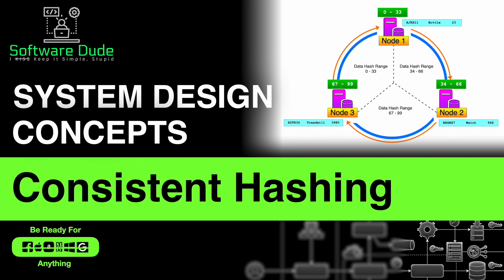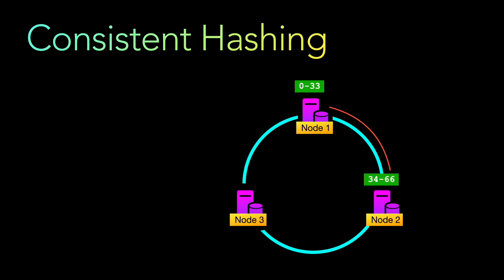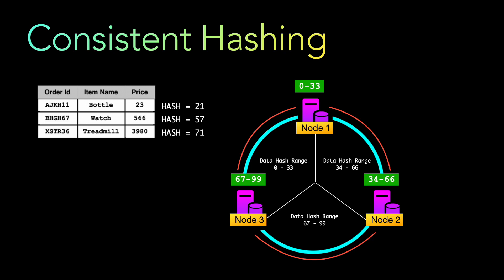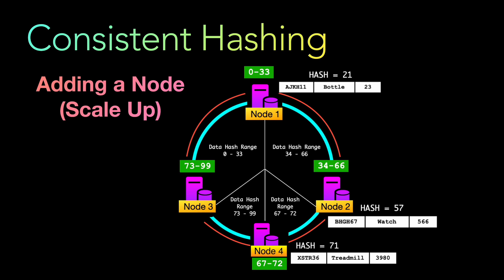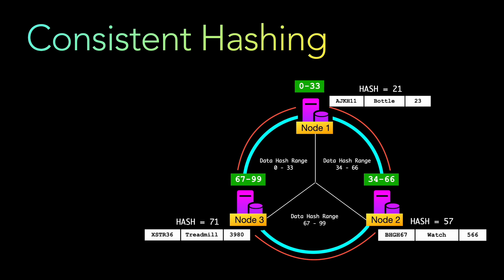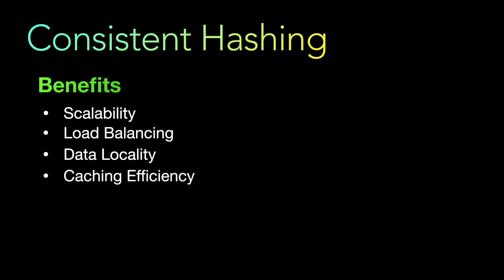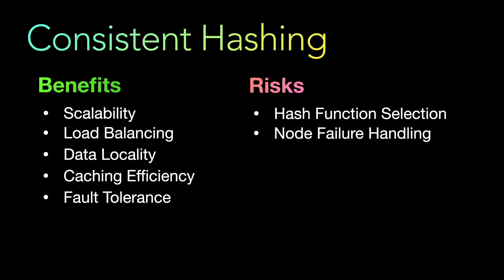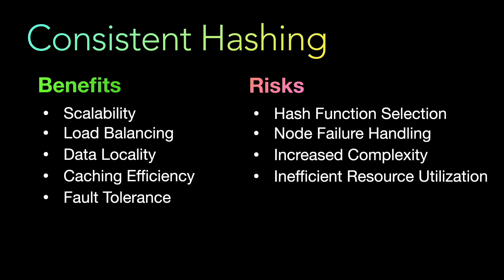Consistent Hashing Explained | System Design Concepts | What is Consistent Hashing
Hi, in this video we will talk about Consistent Hashing. Consistent Hashing is a critical topic in distributed systems and moreover possibly the most important interview question or application for system design interviews. We will discuss what consistent hashing, how it works with complete step-by-step illustration for various use cases and followed by different benefits and risks of implementing consistent hashing.

Consistent Hashing distributes data across multiple nodes in a consistent manner ensuring minimum data reassignment on scale up (adding nodes) or scale down (removing nodes).

• 00:00 Introduction
• 00:52 What is Consistent Hashing and Steps to Achieve Consistent Hashing
• 02:18 How Consistent Hashing Works Illustration
• 05:43 Adding a Node to Hash Ring (Scale Up)
• 07:45 Removing a Node from Hash Ring (Scale Down)
• 09:08 Benefits and Risks of Consistent Hashing